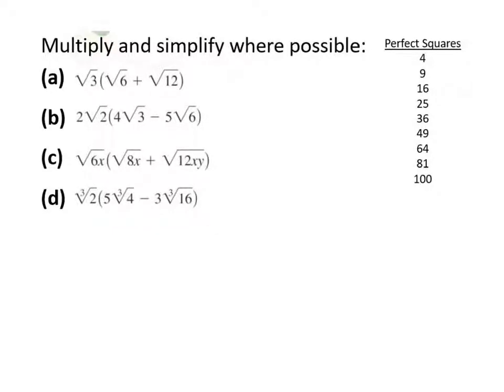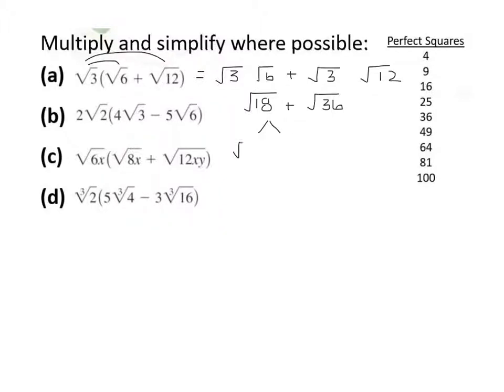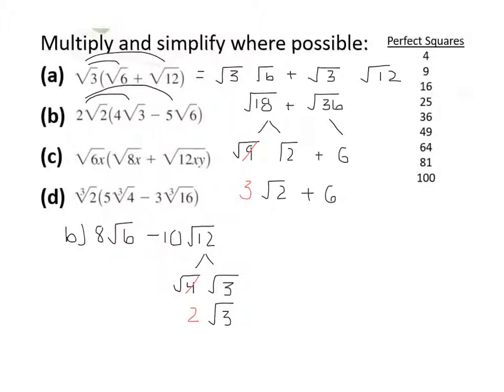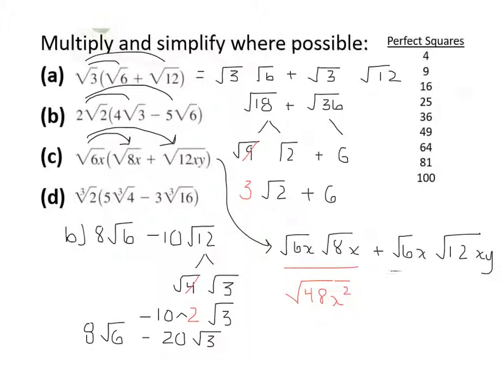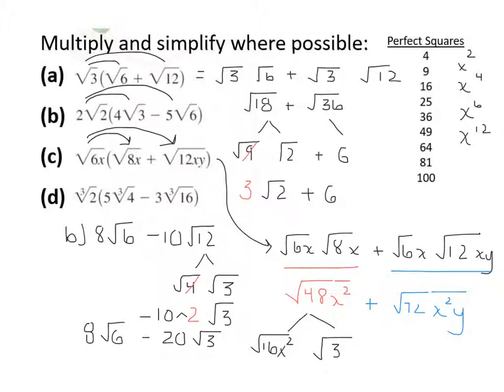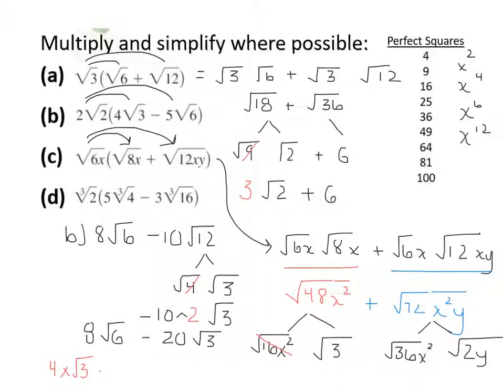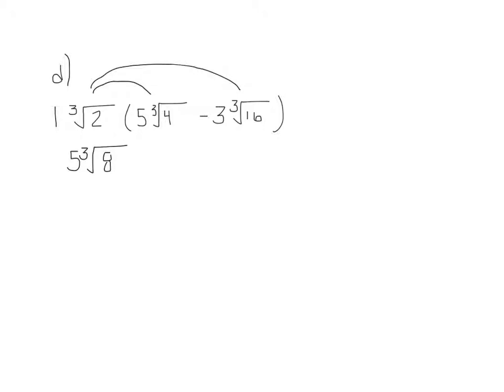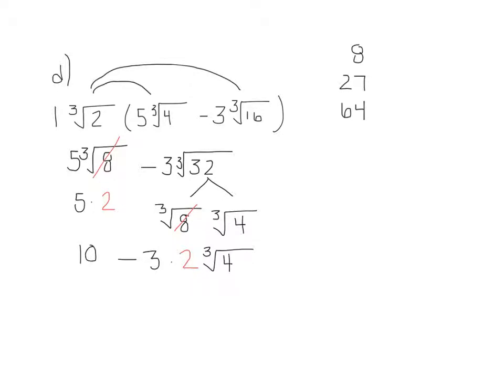PSU MATH21 Lesson 5.4 Example 2